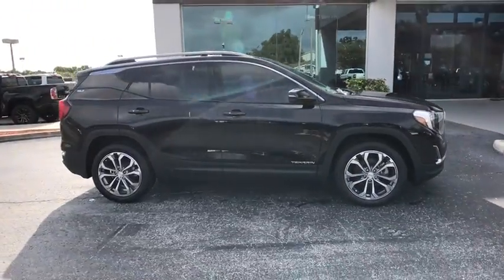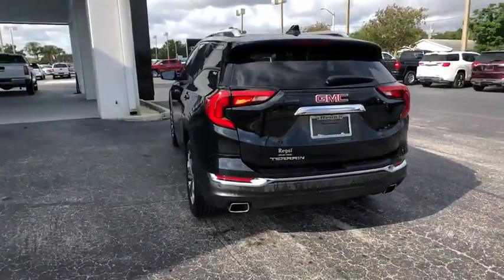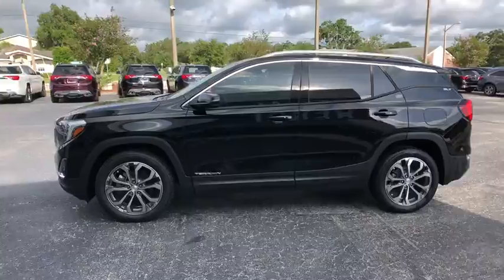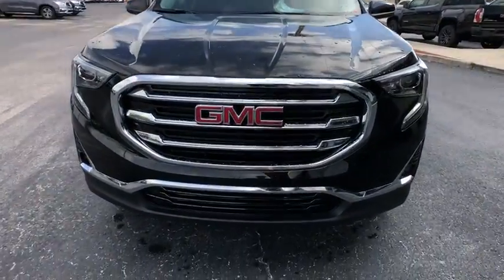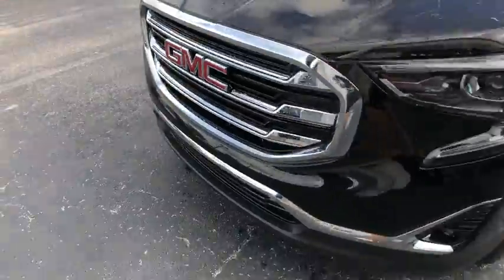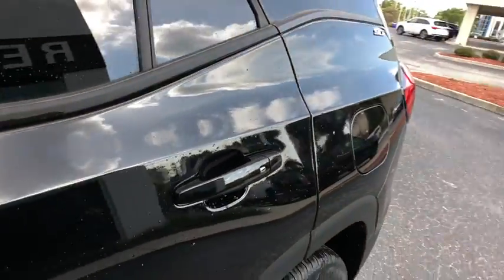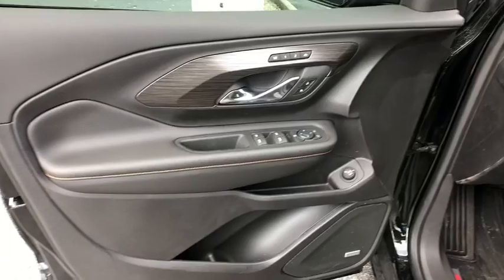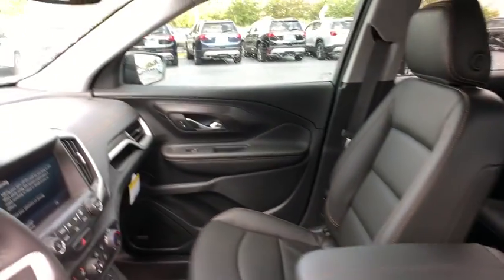2018 GMC Terrain Lakeland, Plant City, Bartow, Winter Haven, Lake Wales, FL 18T308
N 2018 GMC Terrain available at Regal GMC in Lakeland, Florida. Servicing the Plant City, Bartow, Winter Haven, and Lake Wales, FL area.

Regal GMC
2615 Lakeland Hills Blvd